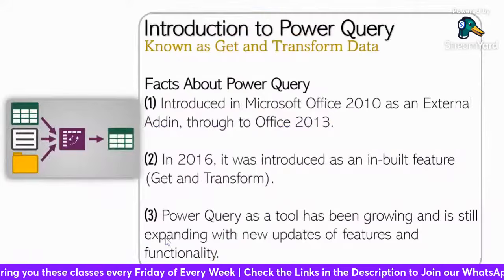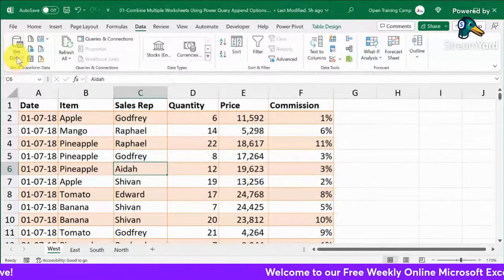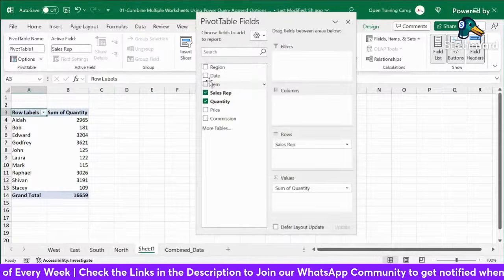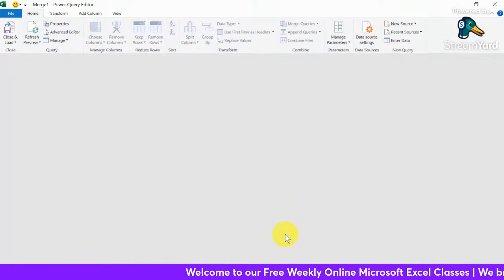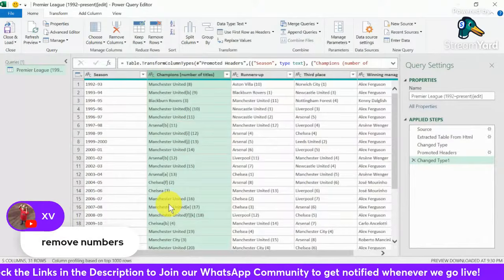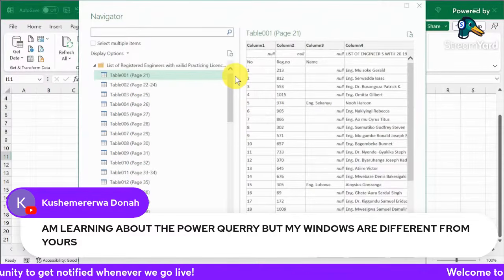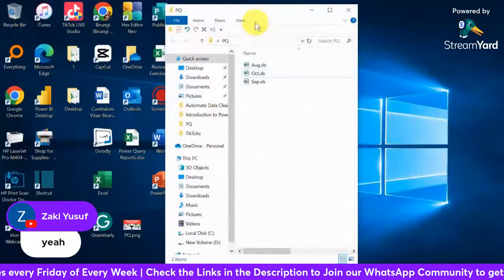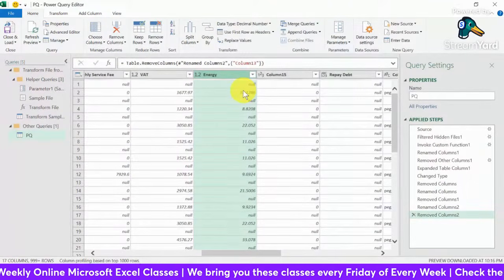How to Analyze Data using Power Query in Excel and Power BI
Power Query in Excel is one of the most useful data analysis tools that is used for Extracting, Transforming, and Loading Data into Excel Data Models or Pivot Table Reports. Power Query is Microsoft’s Data Connectivity and Data Preparation tool that lets you seamlessly access data stored in hundreds of sources, and reshape it to fit your Data Analysis needs. This is very easy to use user-friendly Power Query Editor which requires no coding experience.

What we shall cover in this Class
1.  What is Power Query and what does it do?
2.  How to install Power Query AdIn for Office 2013 & below.
3.  Understanding the Power Query Editor User Interface.
4.  What is a Query?
5. How to Connect to a Website using Power Query.
6. How to Connect to an Excel File using Power Query.
7. How to Connect to a Folder using Power Query.
8. How to clean data using Power Query.
9. How to automate the data cleaning process in Excel using power query?

To learn more about Microsoft Excel, feel free to join our free community using this link:

Use the link below to learn how to Design a Sales Dashboard Report in Excel.